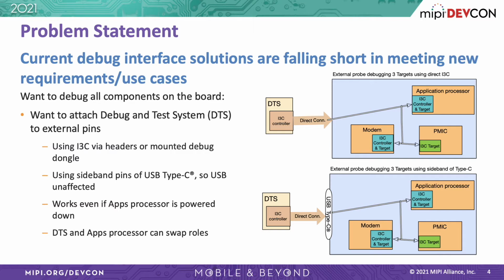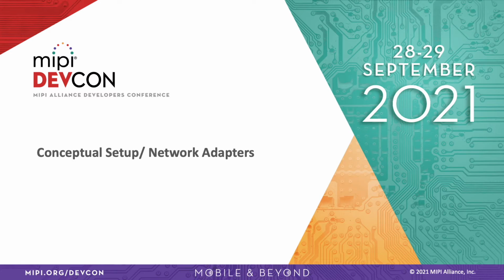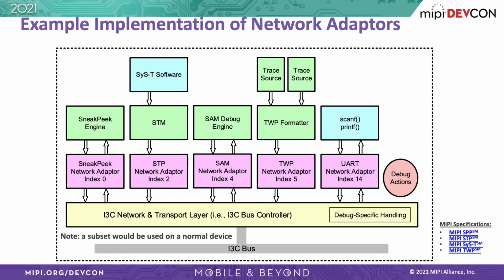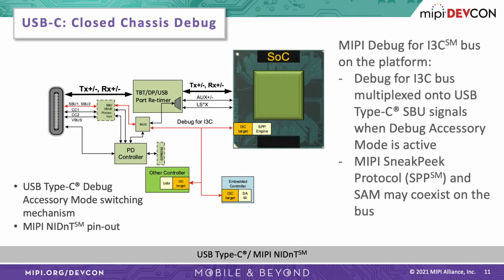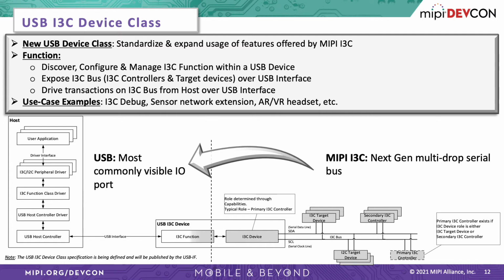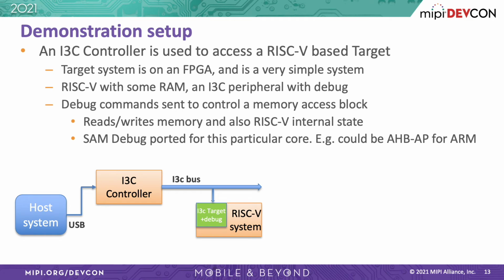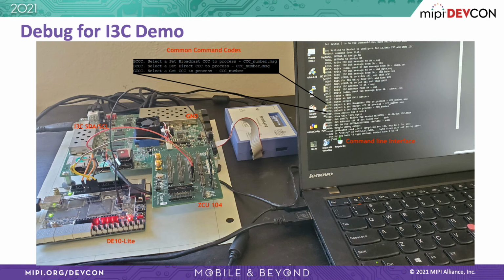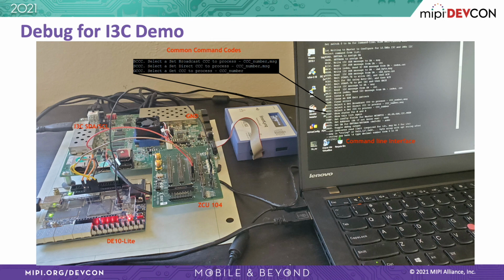2021 MIPI DevCon Demo: Silvaco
MIPI Debug for I3C℠ is a minimal-pin interface for transporting debug controls and data between a debug and test system (DTS) and a target system (TS). The Silvaco I3C board, using two I3C CCC (common command codes ) – DBGACTION and DBGOPCODE, demonstrates tracing and capturing of data from the target DTS.